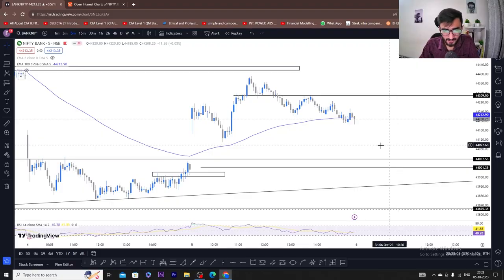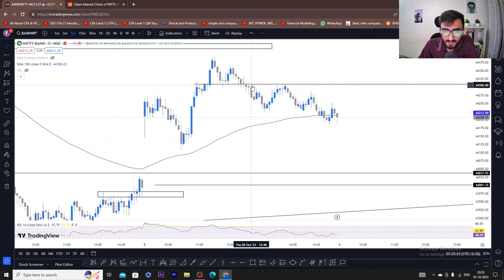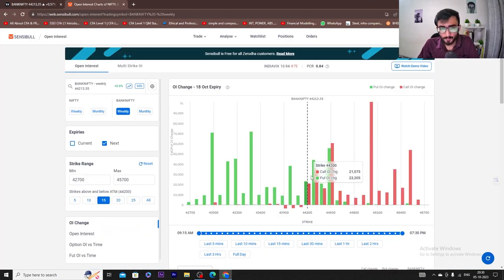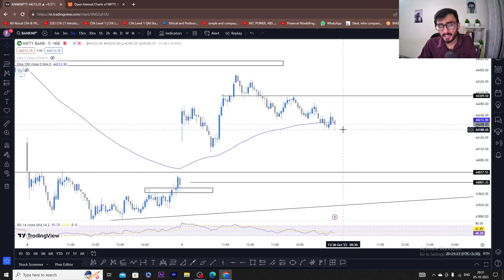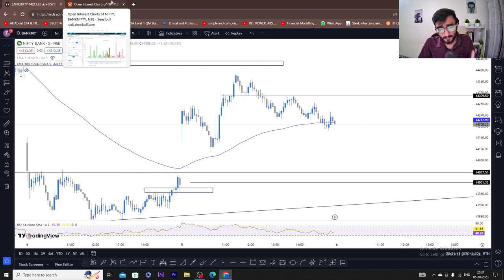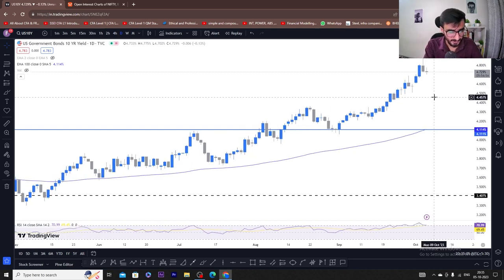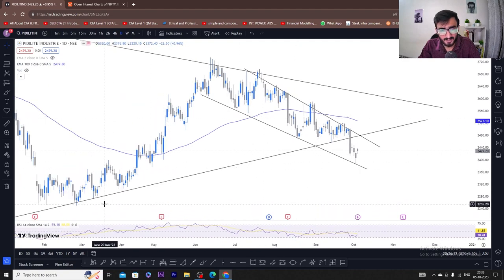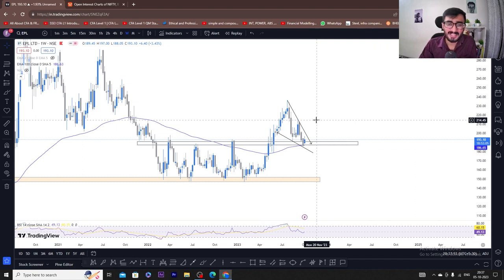MARKET ANALYSIS NIFTY || BANKNIFTY || STOCKS || 06 OCT MARKET PREDICTION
Nifty & Banknifty & Stocks Analysis Tomorrow || 06 October, Monday || Market Analysis || 3 Stocks

1. INDHOTEL

2. PIDILITIND

3. EPL

by using indicators of pivot points, moving averages, and stochastic momentum index. maintain your strict stop loss and enjoyably achieve your targets.